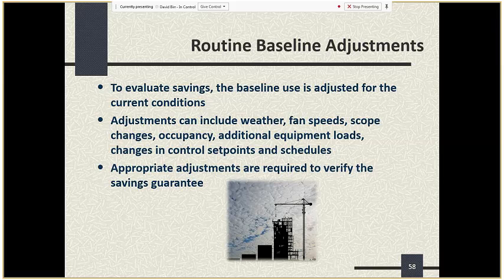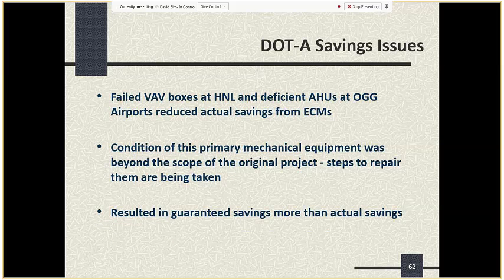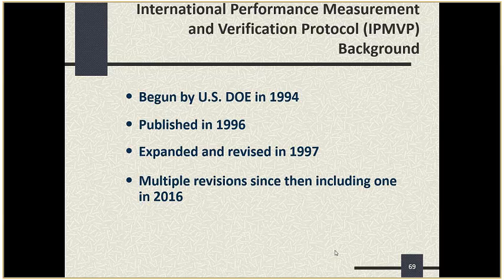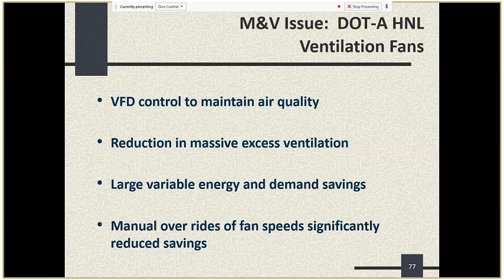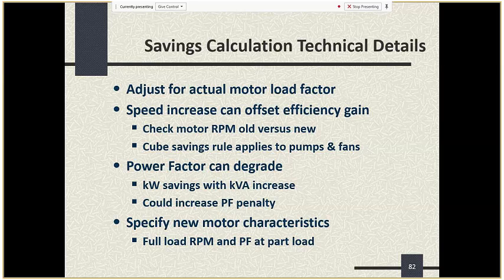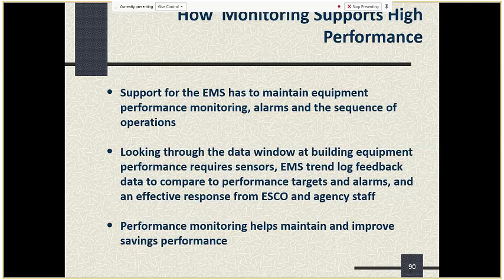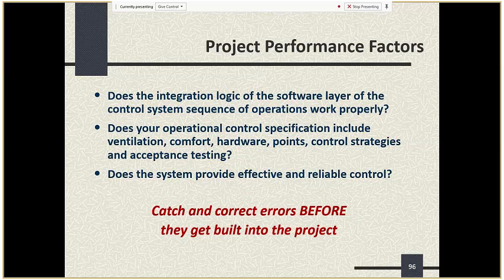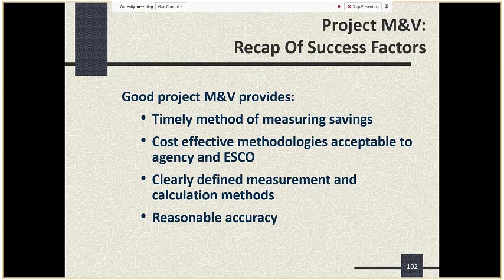DOT AMVwebinar 5 17 17